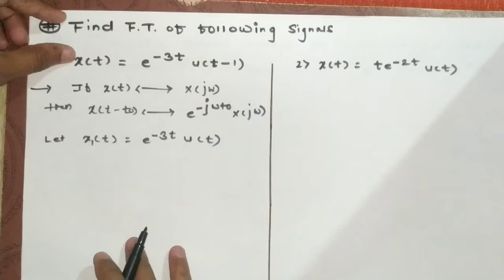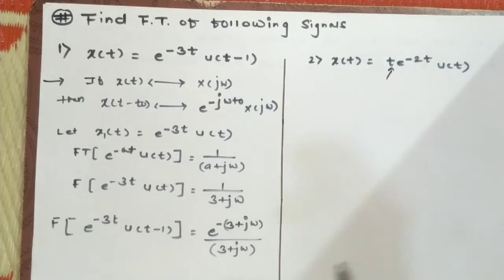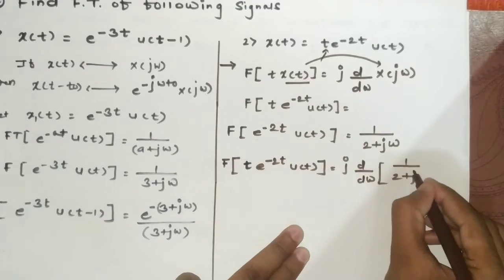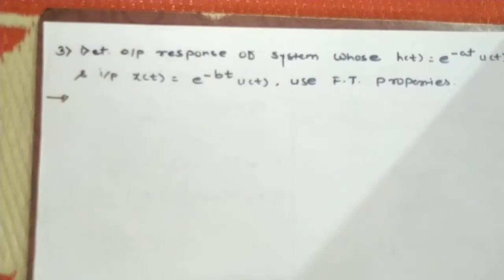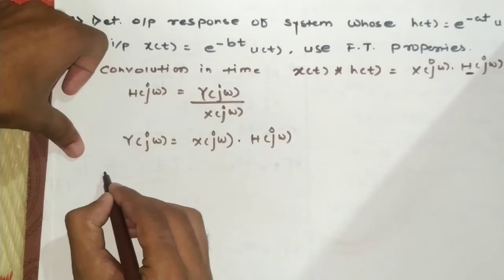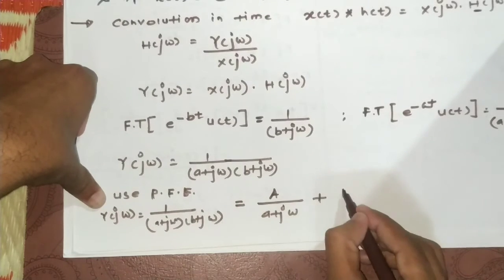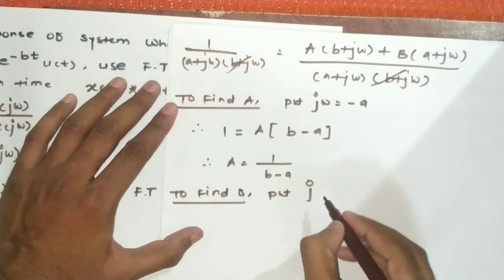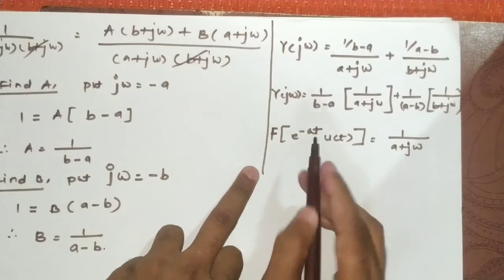signalsandsystems# |Fourier transform Examples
Hello friends,
In this video i am going to discuss about Fourier transform , properties of fourier transform , examples on Fourier transform.

Santosh Tondare